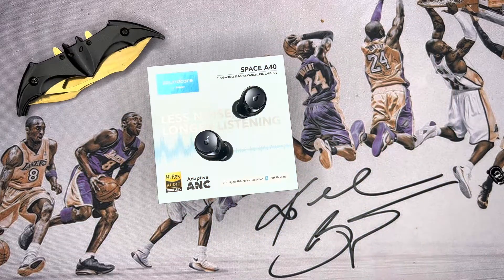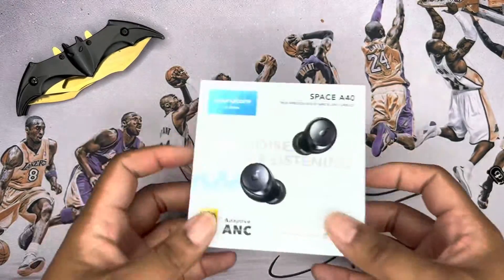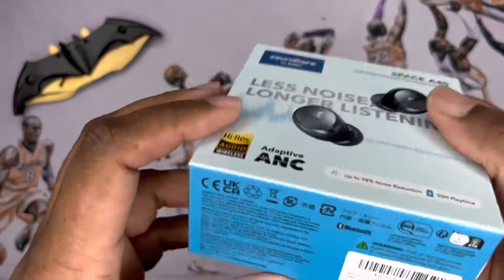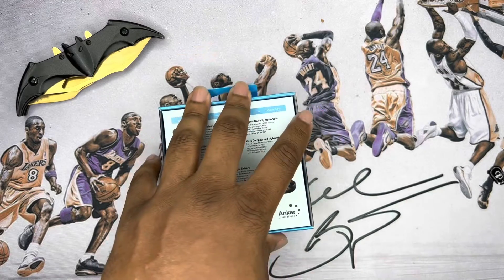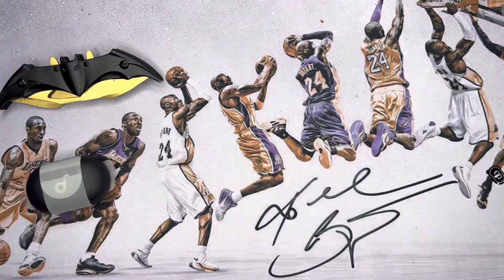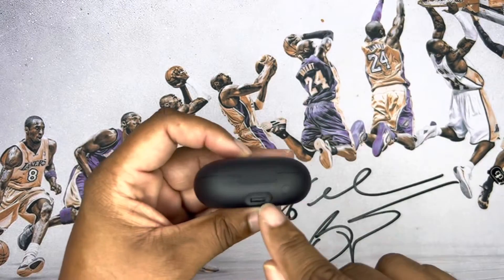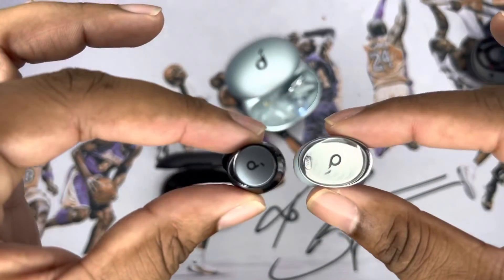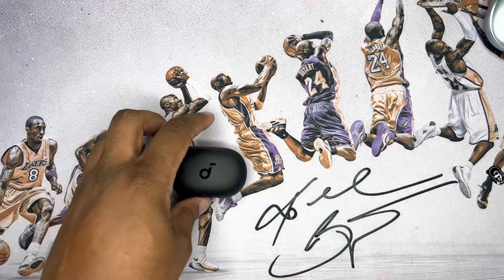Soundcore Space A40 Wireless Earbuds Unboxing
More Options/Specs:
Multipoint Connection
Adaptive ANC/Transparency Mode
Fast charge for 10 min and get 4 hours of playtime
LDAC
BT 5.2